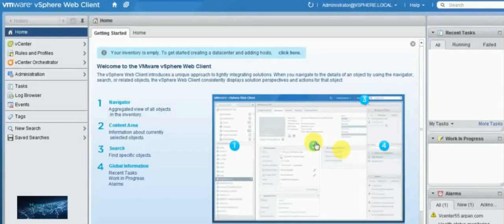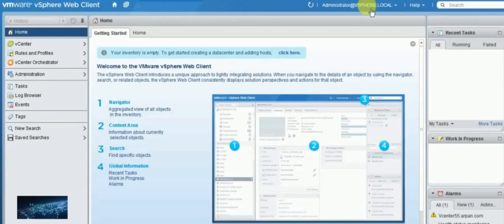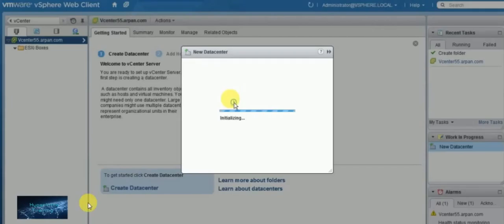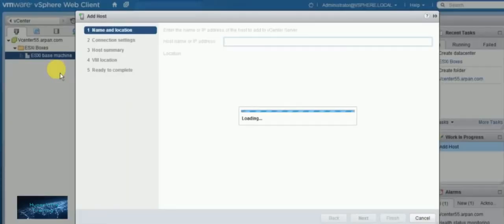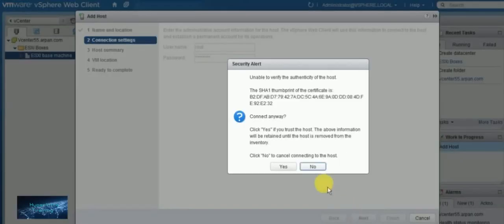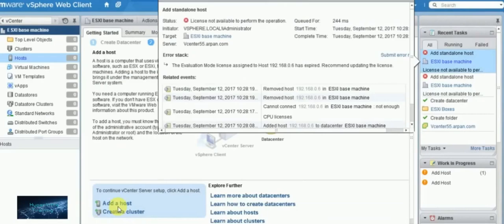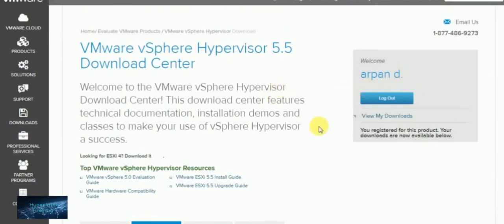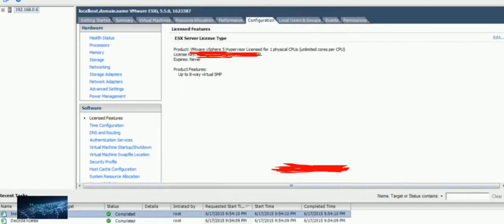7.Adding ESXi host to Vcenter and assigning license to ESXi